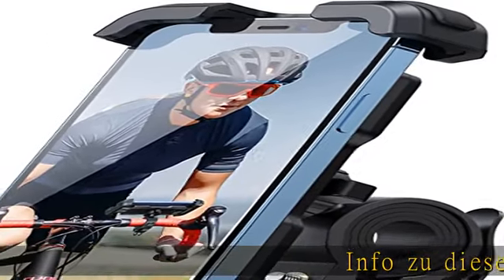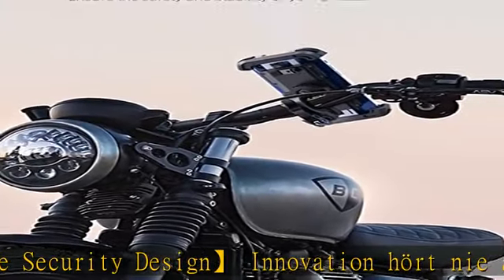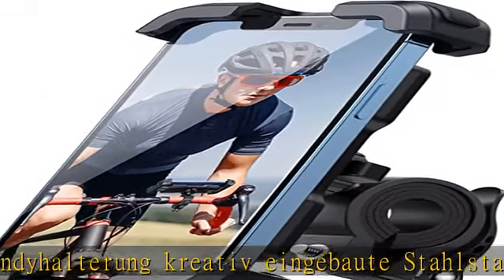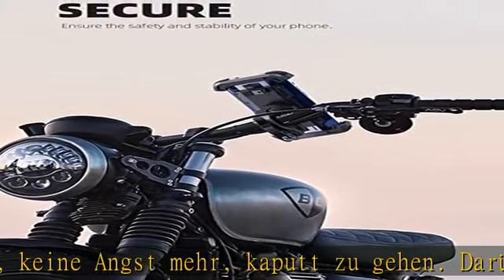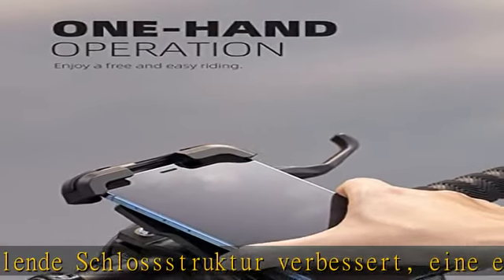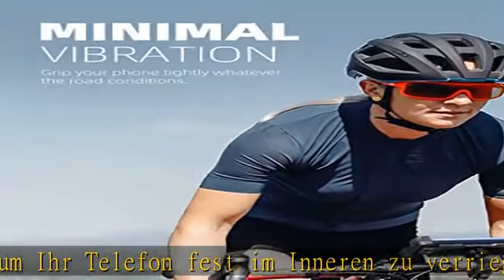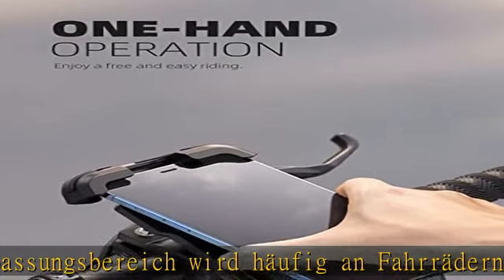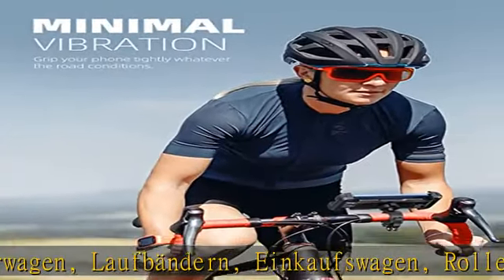Lamicall Handyhalterung Fahrrad, Handyhalter Motorrad - 2023 Universal 360° Fahrrad Halter für iPho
Lamicall Handyhalterung Fahrrad, Handyhalter Motorrad - 2023 Universal 360° Fahrrad Halter für iPhone 14 Pro Max Plus, SE, 13 12 Pro Max Mini, 11, Xs Max, XR, X, 8, 7, 6S, Samsung S10 S9, Smartphone